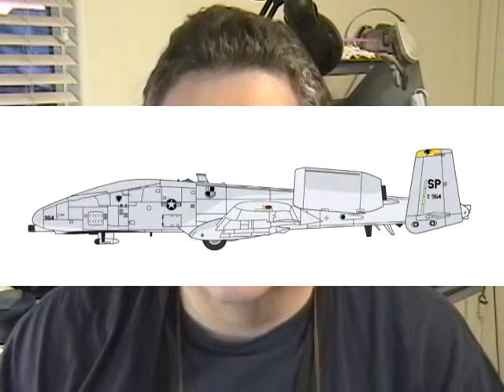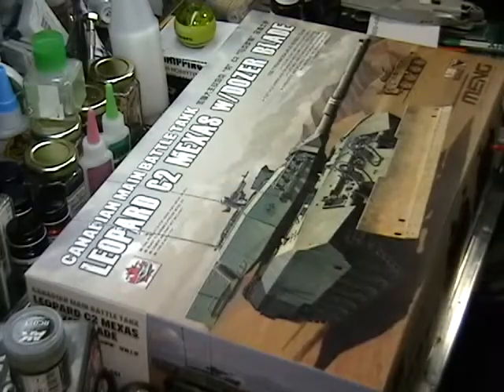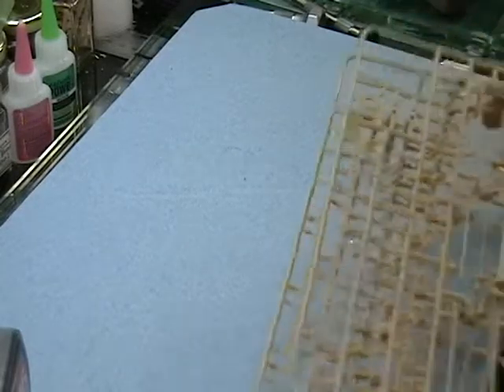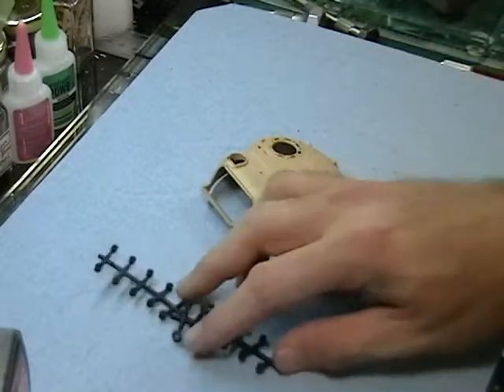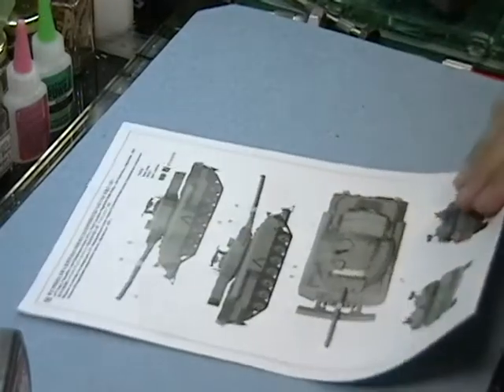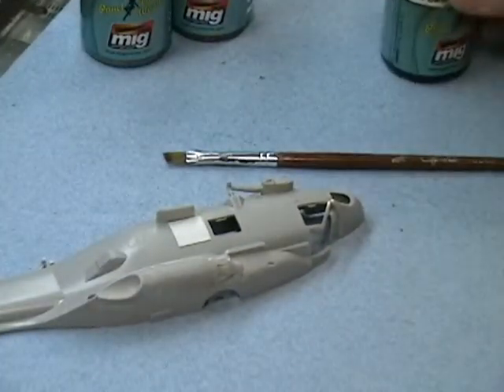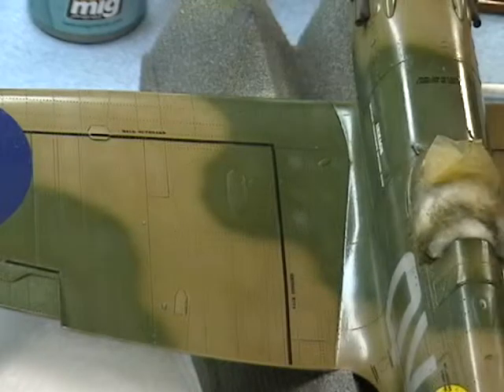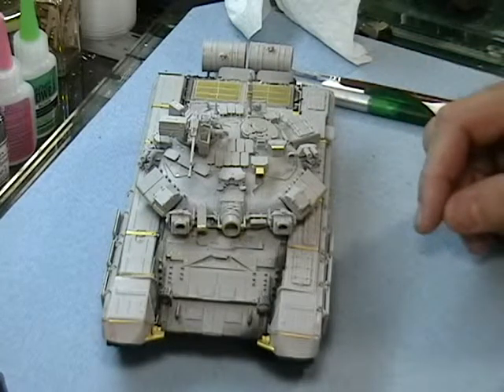Maus Werx Model News April 23rd 2019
modeling how to news program for scale modelers